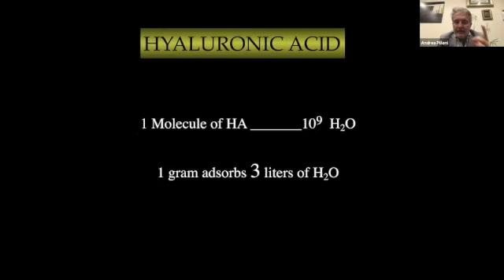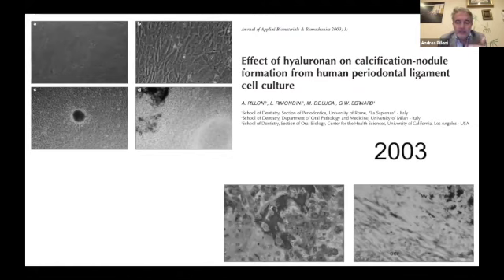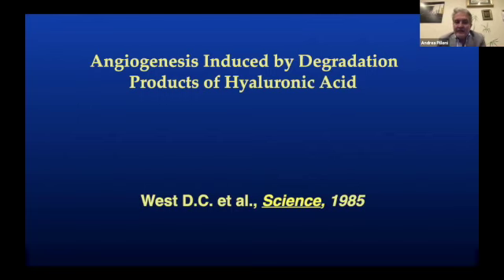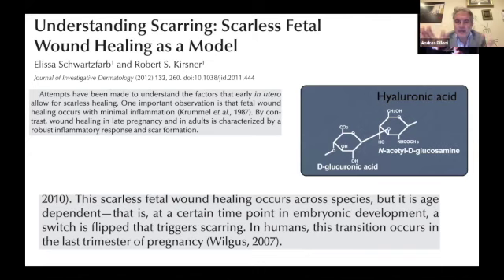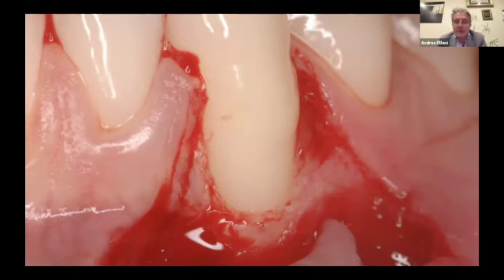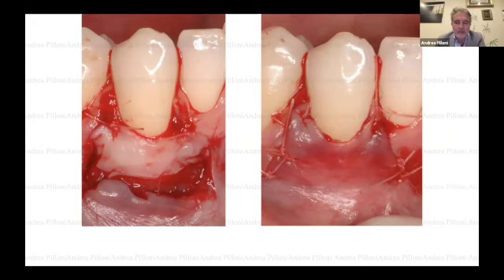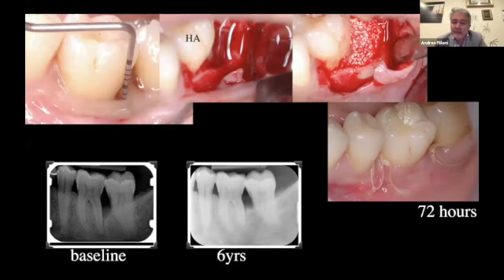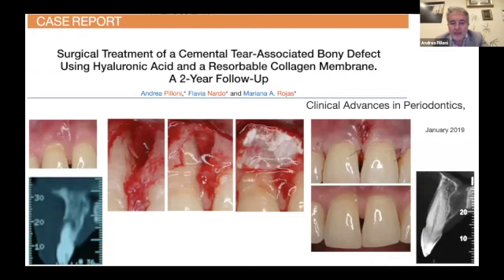Best of - webinar about treating infrabony defects with cross-linked hyaluronic acid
15 min of extracts of the webinar with Pr A Pilloni about treating infrabony defects with cross-linked hyaluronic acid. After an overview of the science about HA and its properties related to stabilizing blood clots, Pr Pilloni shows some protocols involving HA such as CAF & CTG for soft tissue recessions, and regeneration of infrabony defects (HA, HA with graft).

For more information about the cross-linked hyaluronic acid gel (hyaDENT BG)